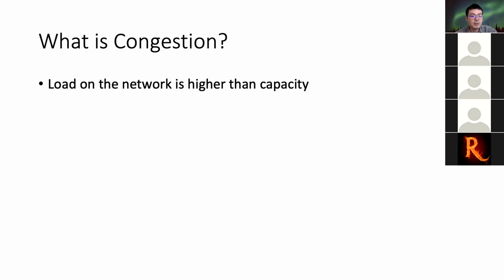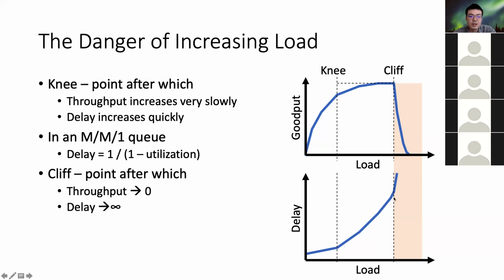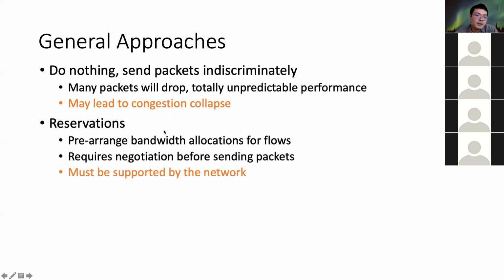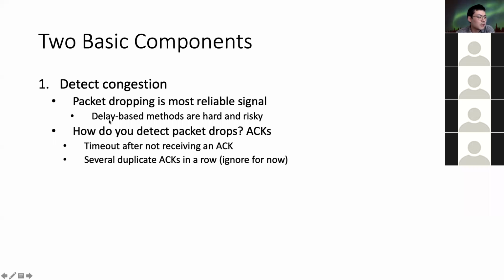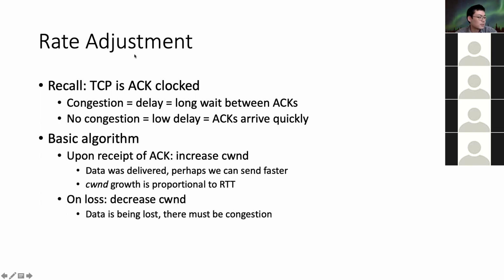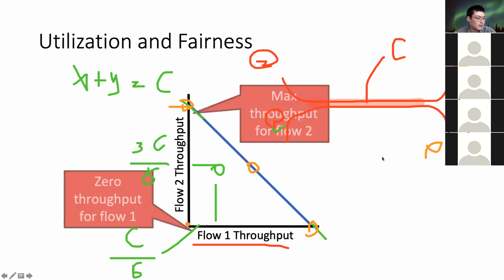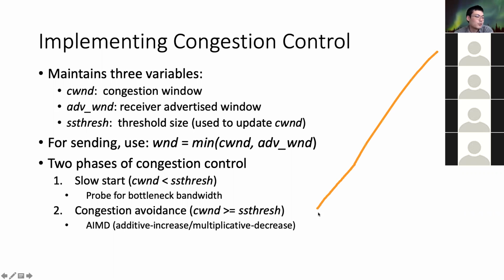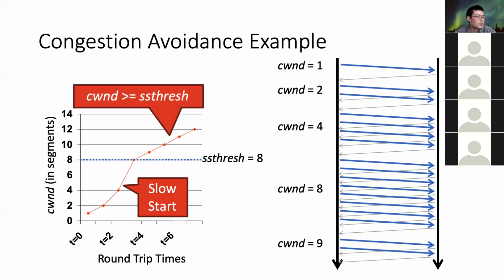Lec 22 TCP (cont.)